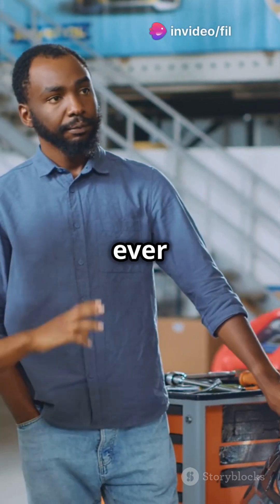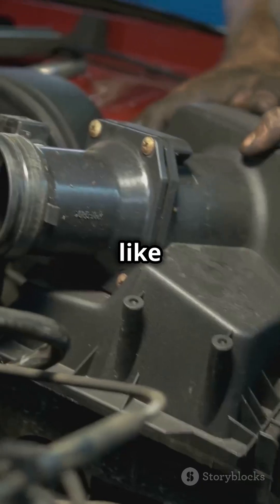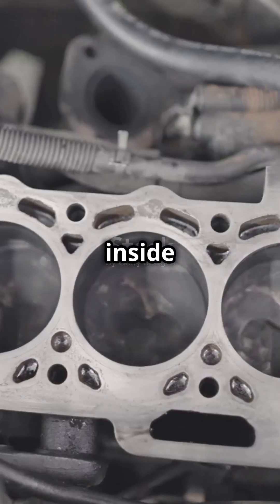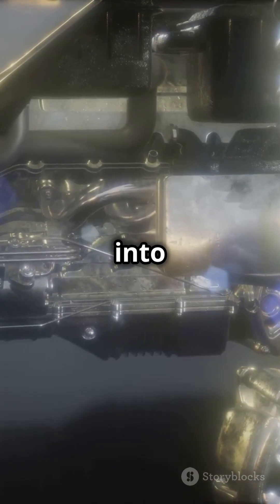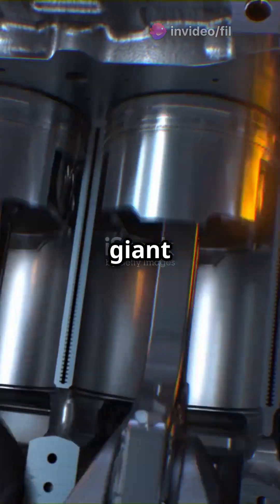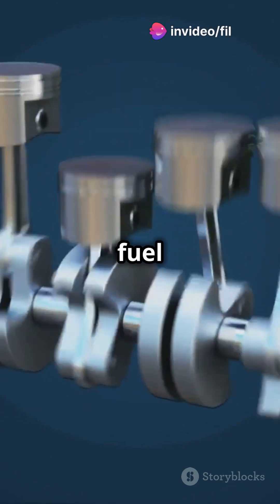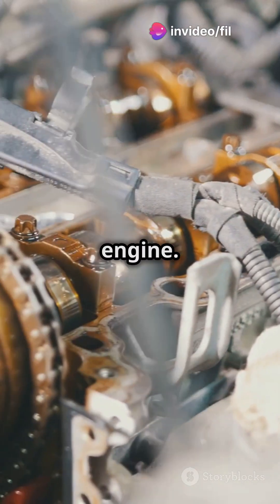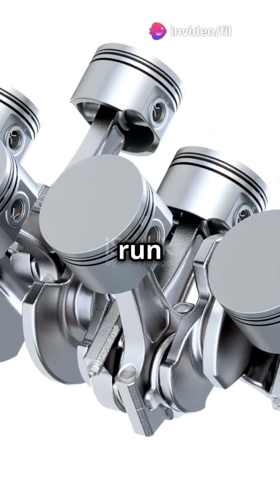How Does an internal combustion engine work?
Quick basic description on how an internal combustion engine works